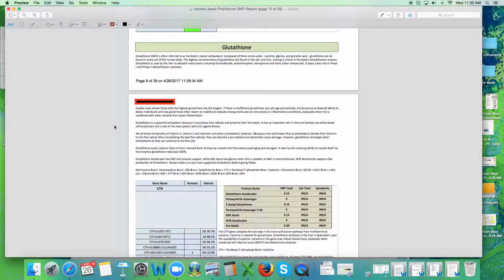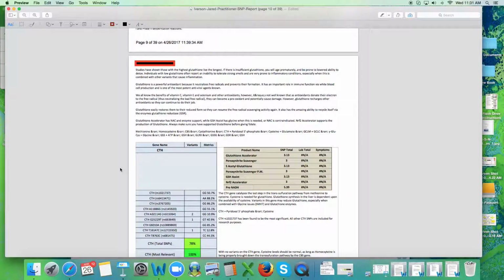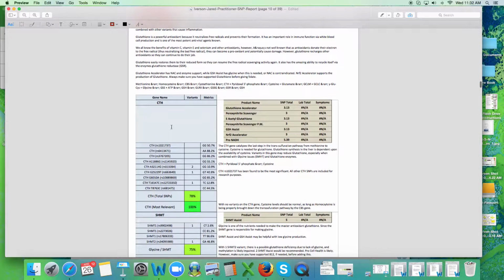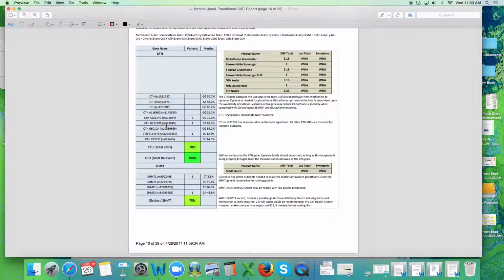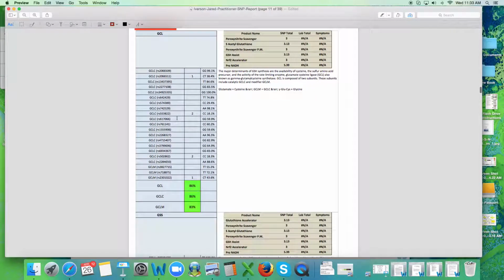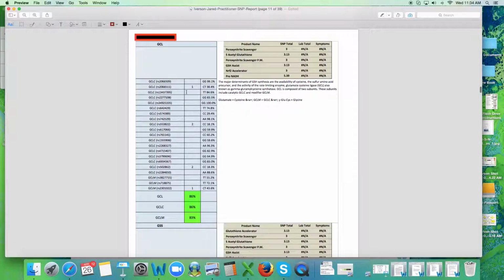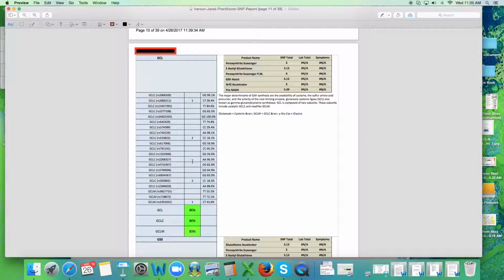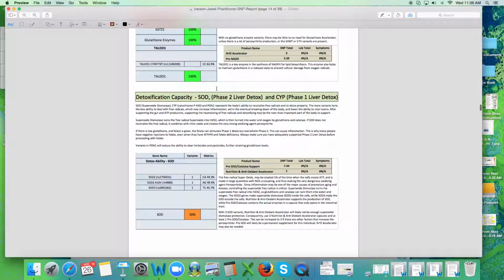Glutathione Genetic pathway - Dr. Kevin Conners